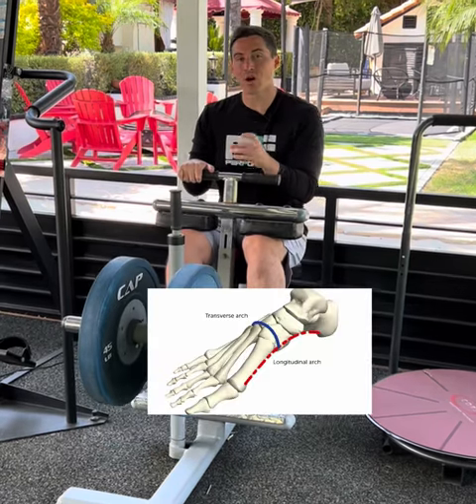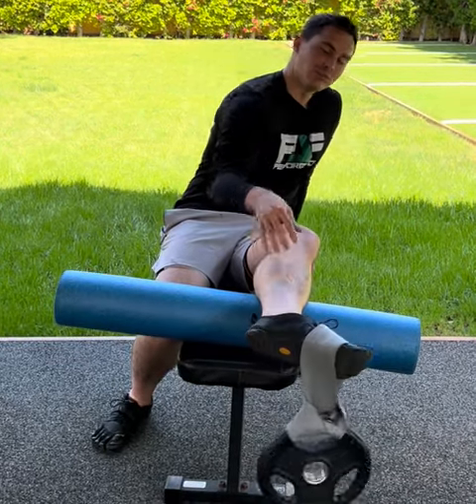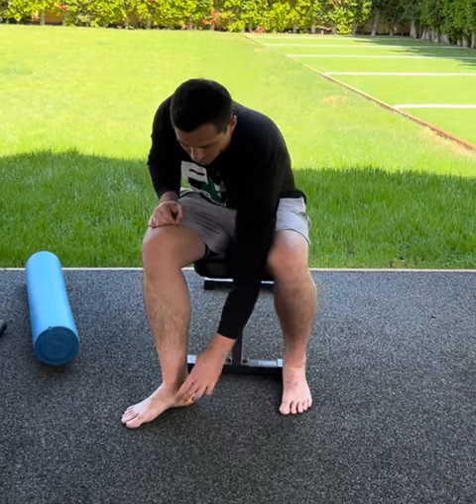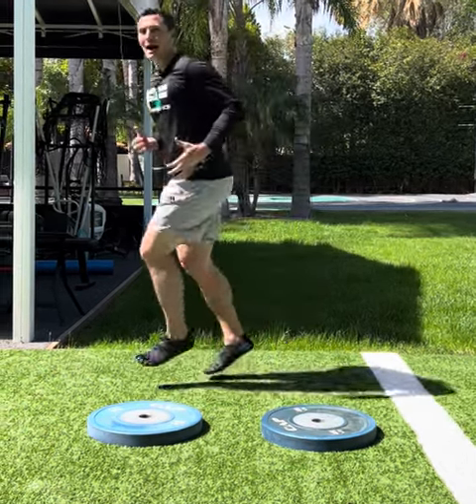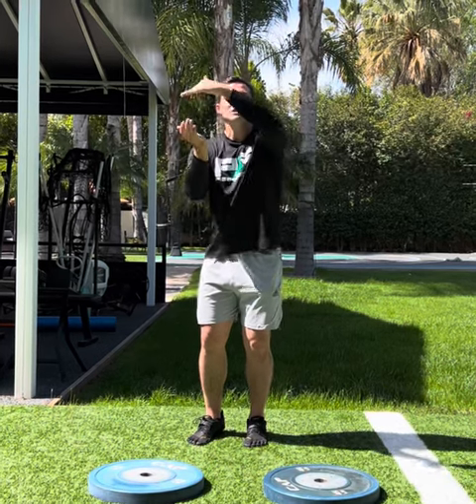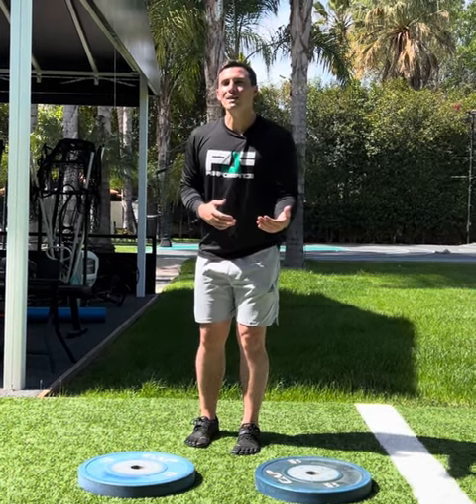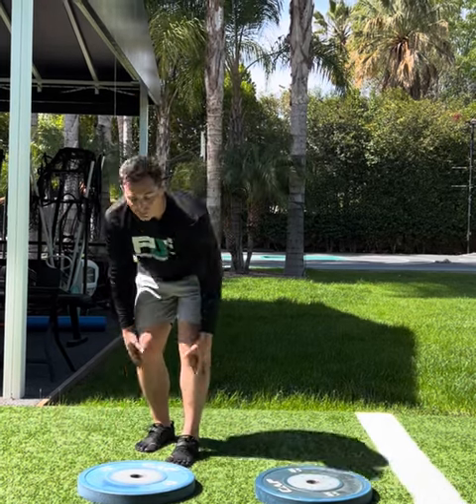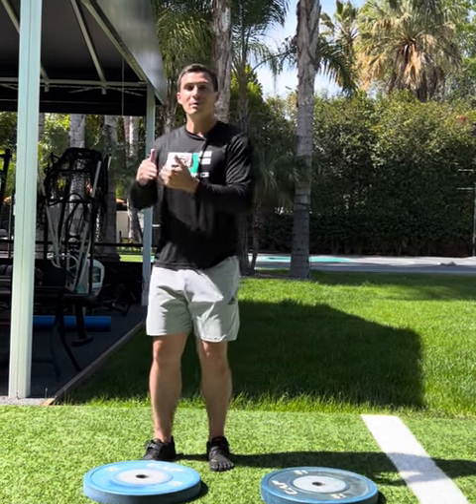How to Build STRONG Arches in Your Feet!